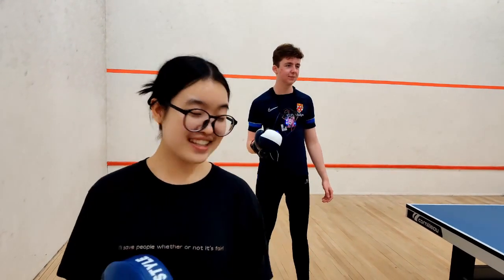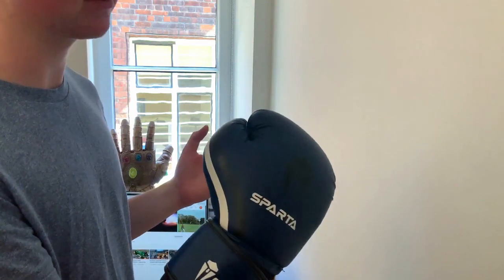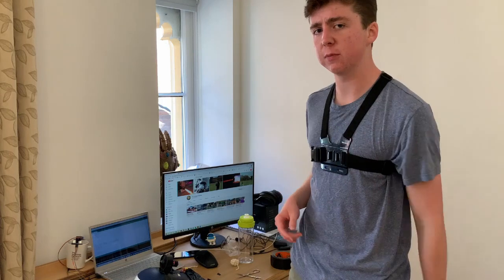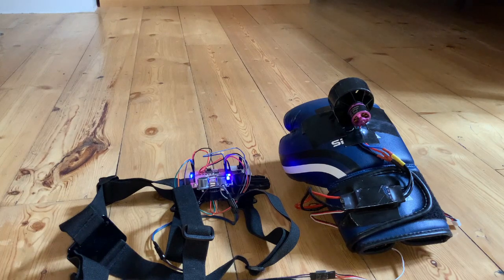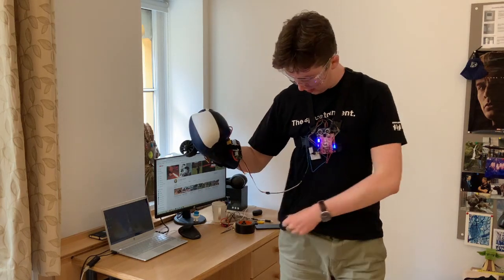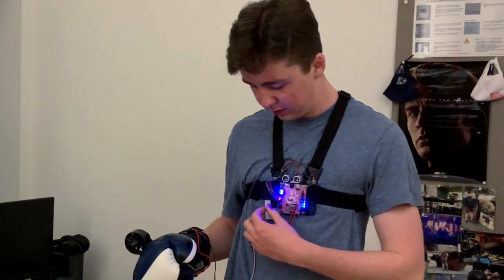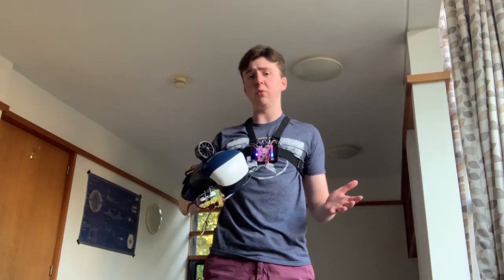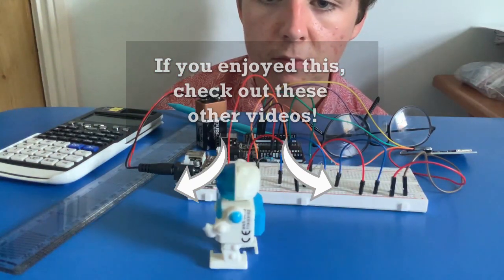Ending Bullying with a Jet Powered Punch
I punched some people with a jet powered boxing glove.

This project used an EDF to help propel my punches, with the aim of ending the merciless bullying I suffer from my friends... It didn't work very well! This glove packs a mean punch of 6N additional force (the weight of 600 grams).

A notable point is the use of an ultrasonic sensor as a switch. This was done for aesthetic and practical reasons: a) it looks cool,  b) using the sensor means I don't have to precisely hold down a button.

Stay dodgy!